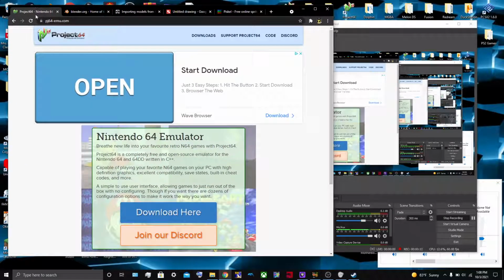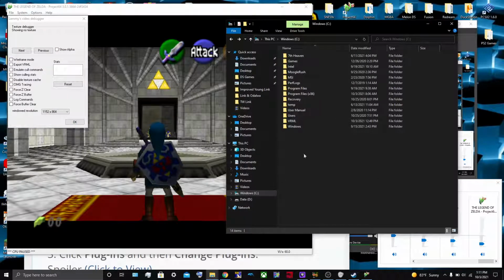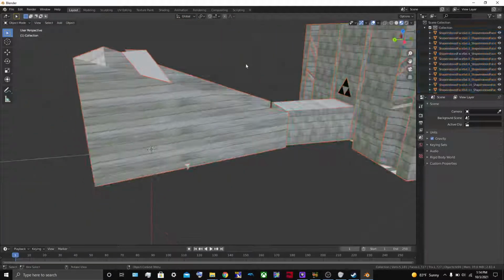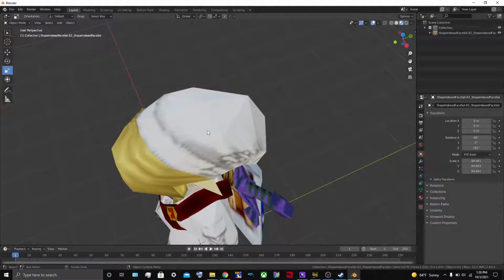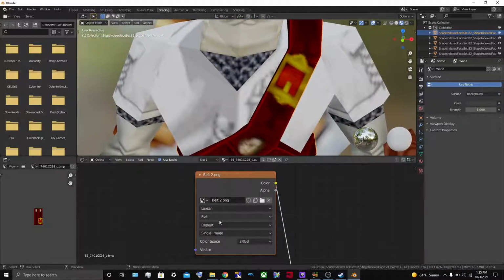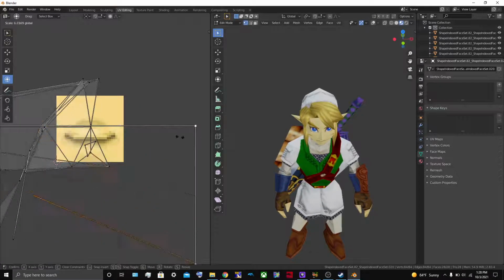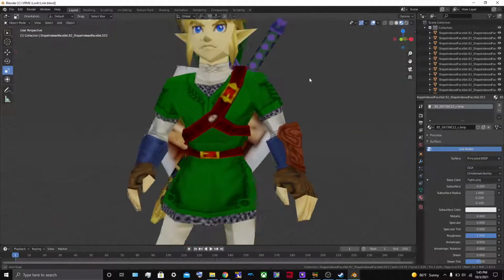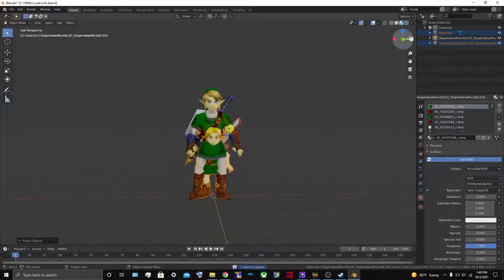How to Rip N64 models on PC